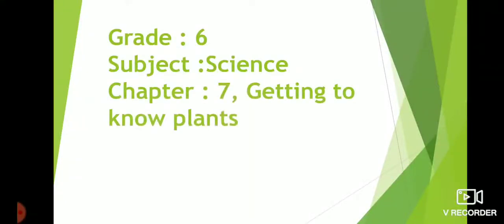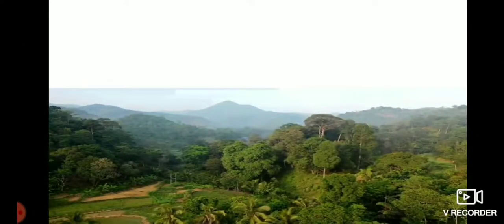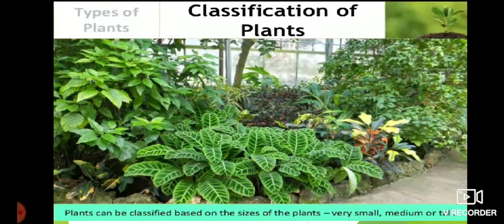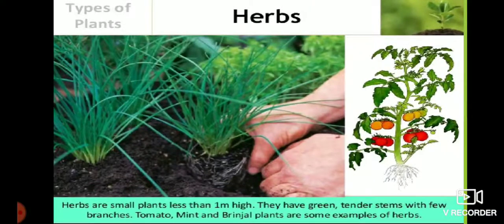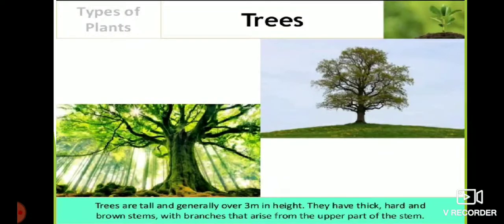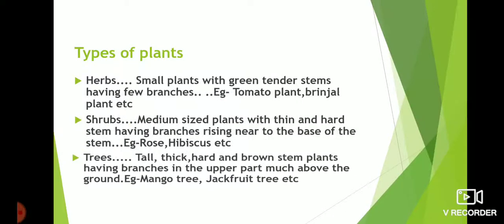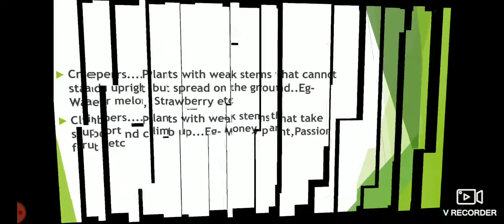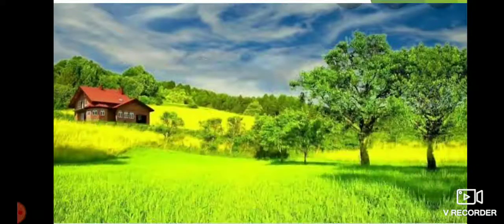CBSE GRADE 6 SCIENCE Ch 7... Types of plants